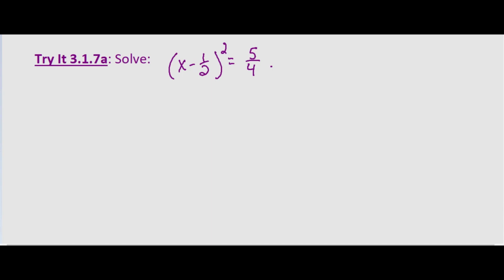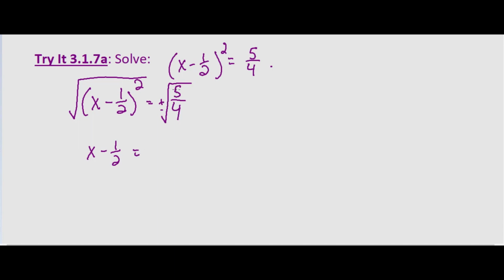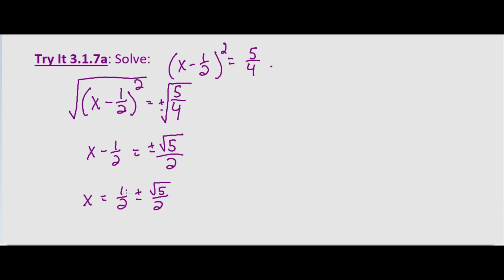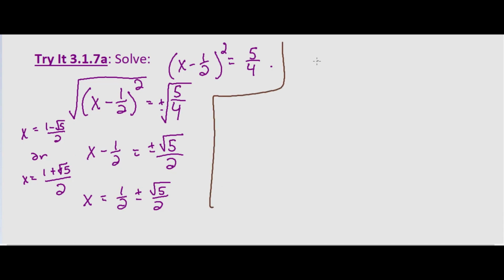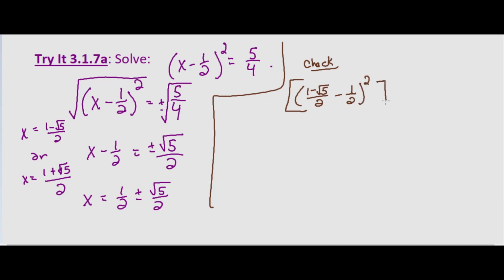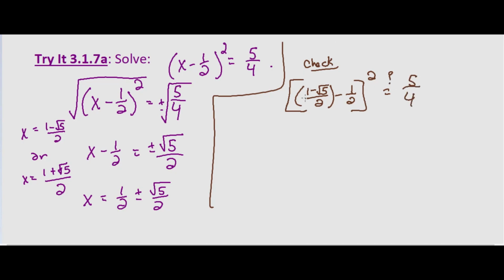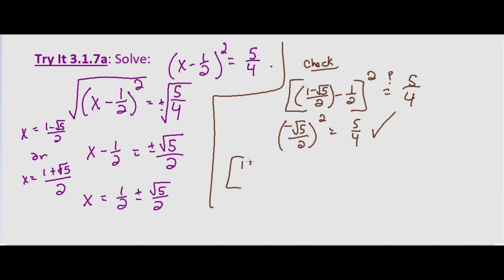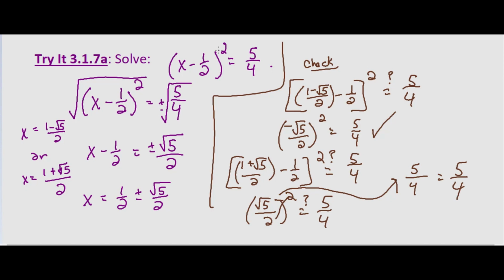Algebra IIB Try It 3 1 7A